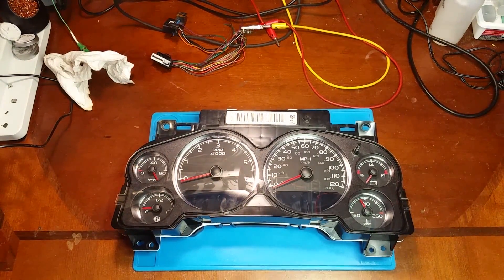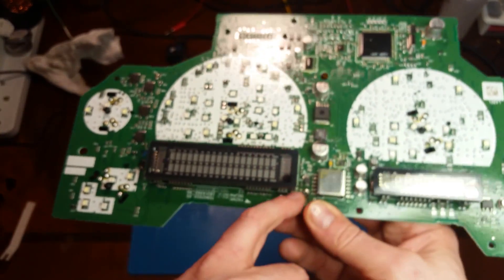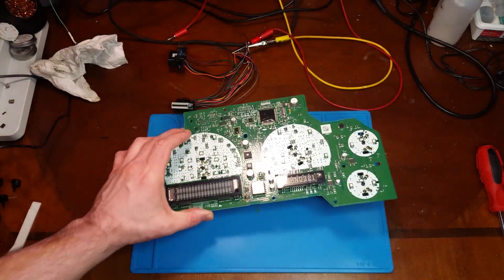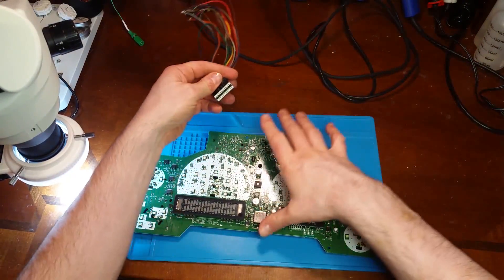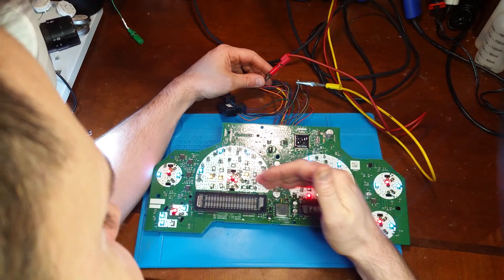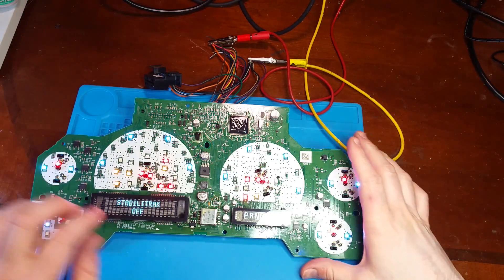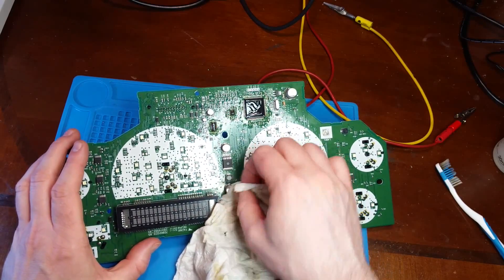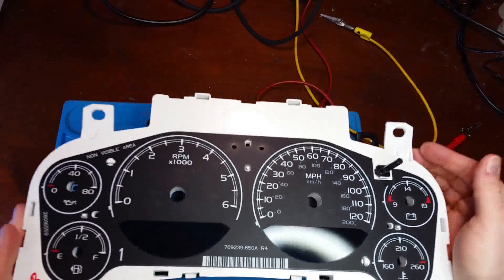Repairing a 2007 GM Cluster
In this video I repair the VFD (Driver info & PRND321 Display) hot wire circuit and clean up a previous repair attempt.
Tools & Parts used:
Microscope:
Microscope Camera:
Microscope light:
Microscope barlow lens:
Hot air station #1 (I use the industrial version 8900):
Hot air station #2 (cheaper)
Soldering iron #1 (small stuff):
Soldering iron #2 (small stuff):
Soldering iron #3 (for high thermo):
Flux:
Solder:
Solder Wick:
Multimeter:
Driver chip:
Resistor:
MOSFET:
AUIRLL2705 (Obsolete)
Power supply (don't pay more than $70):